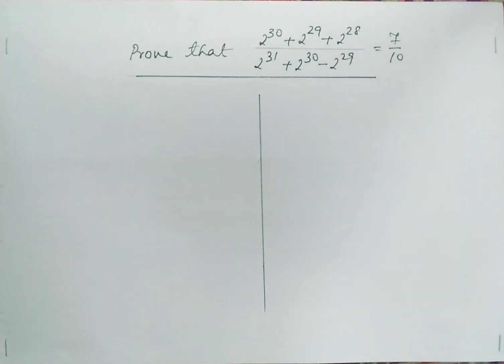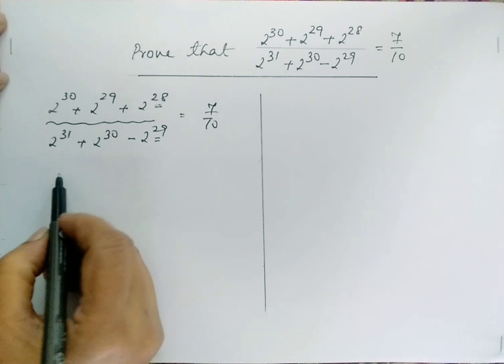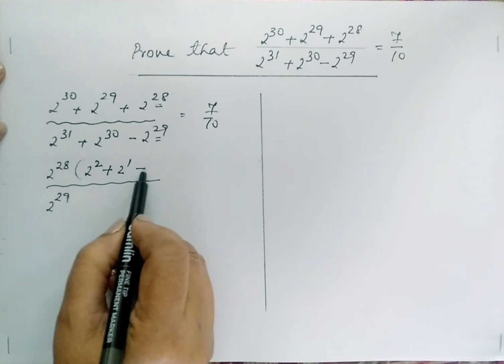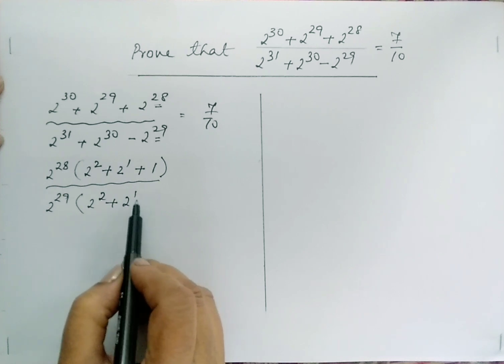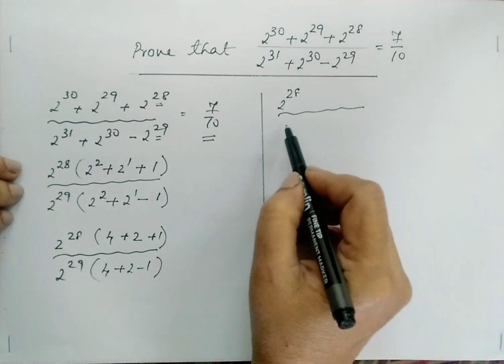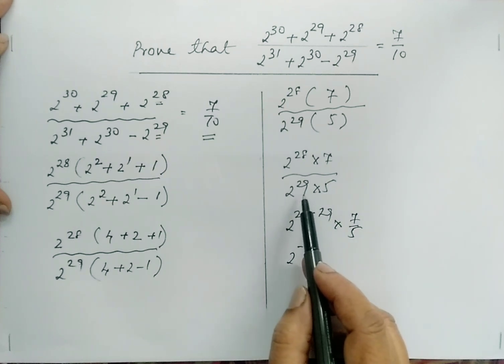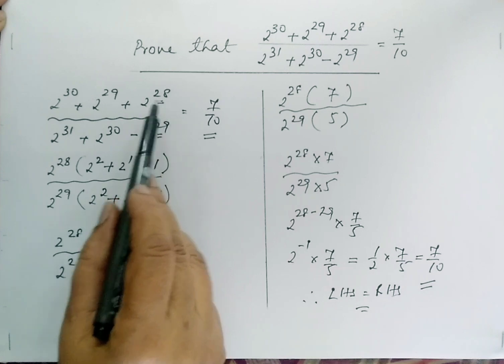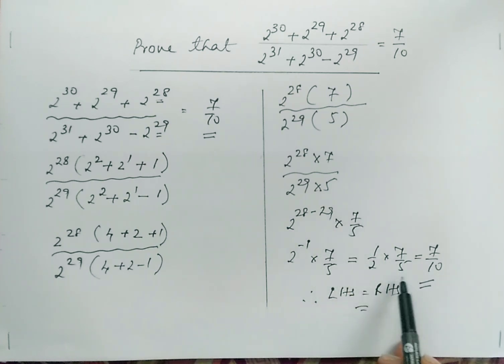Why This Wierd Math Proof is Actually Correct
"Master exponential expressions with this step-by-step guide! In this video, we’ll prove the equation:

Learn how to simplify and solve complex expressions involving powers of 2. This video is perfect for students preparing for exams, competitive math challenges, or anyone looking to enhance their problem-solving skills. Watch now to strengthen your exponential and algebraic concepts!"